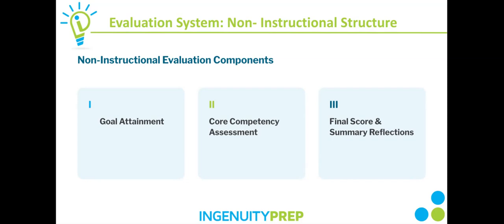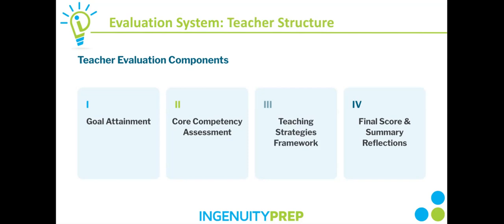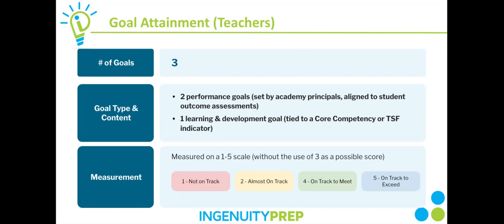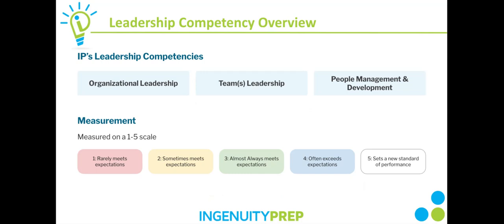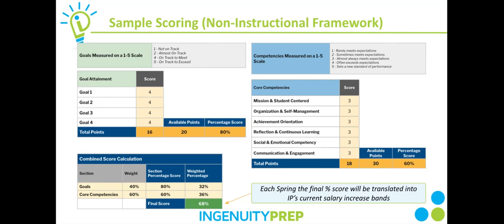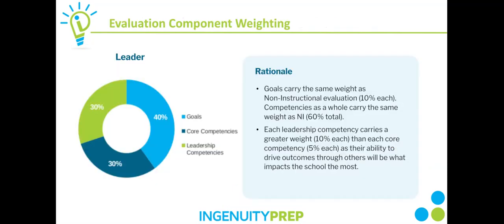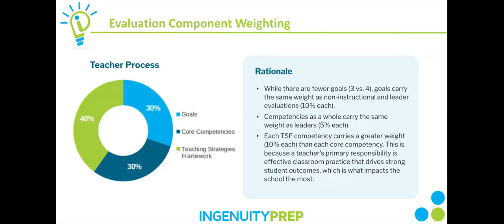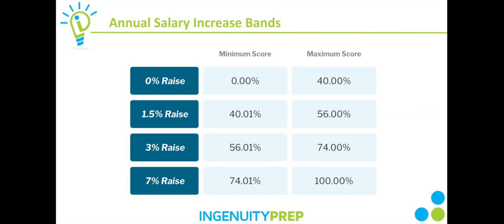Manager Evaluation System Recap